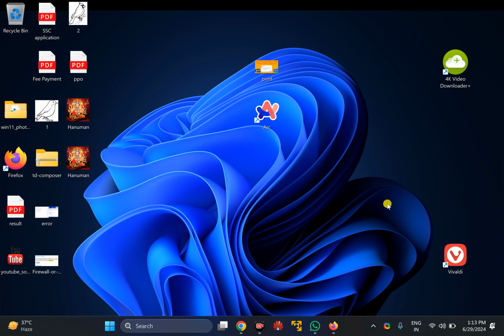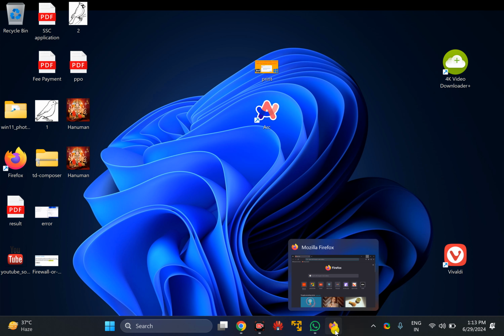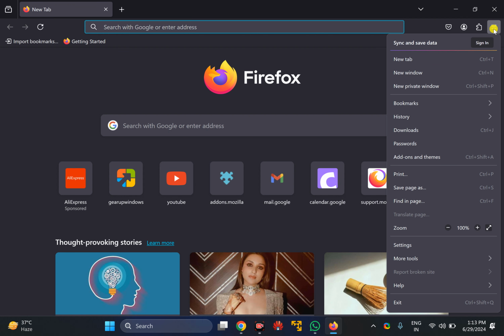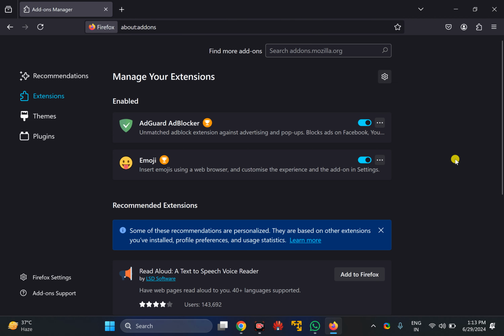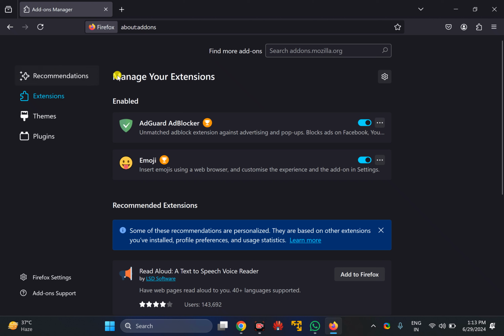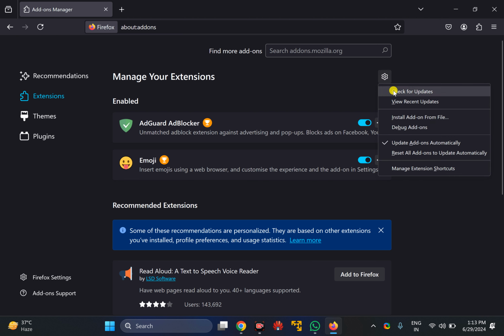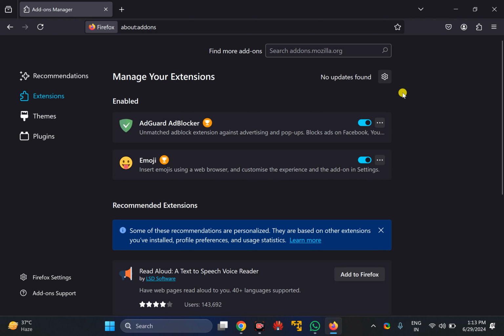How to Manually Check for Updates for Add-ons or Extensions in Firefox | GearUpWindows Tutorial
How to Manually Check for Updates for Add-ons or Extensions in Firefox | GearUpWindows

Welcome to GearUpWindows! In today's tutorial, we'll walk you through the process of manually checking for updates for your add-ons or extensions in Mozilla Firefox. Keeping your extensions up to date is crucial for ensuring optimal performance, security, and access to the latest features.

🔧 In This Video:
1. Introduction - Why it's important to keep your add-ons updated.
2. Step-by-Step Guide - Detailed instructions on how to manually check for updates.
3. Tips & Tricks - Additional advice to manage your Firefox extensions effectively.

💡 Why Update Add-ons?
Regular updates enhance your browsing experience by improving functionality and security, ensuring compatibility with the latest version of Firefox, and providing you with the newest features and improvements.

Keep your Firefox extensions updated and your browsing experience smooth!

GearUpWindows provides tech tutorials, tips, and updates to help you gear up your Windows experience.